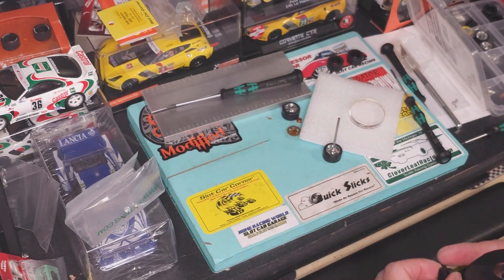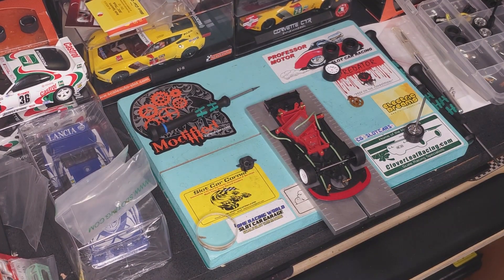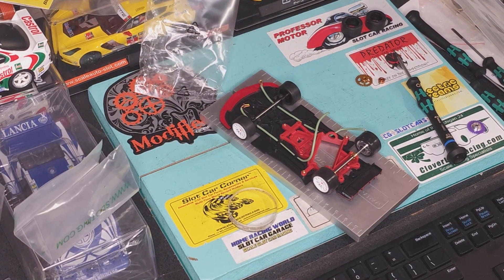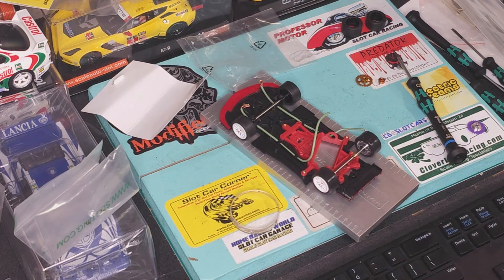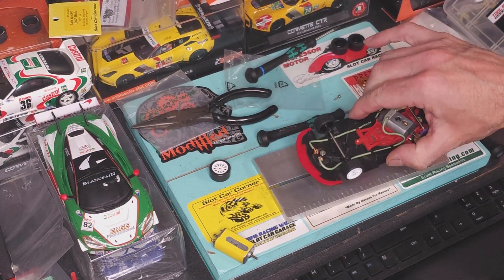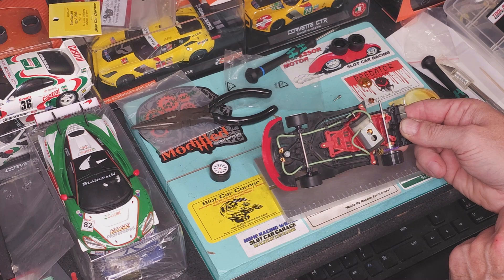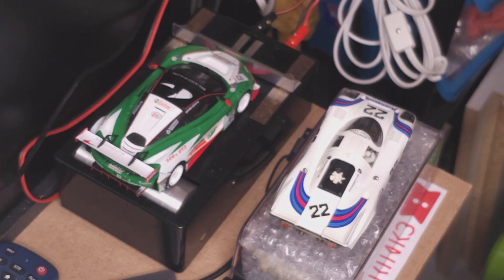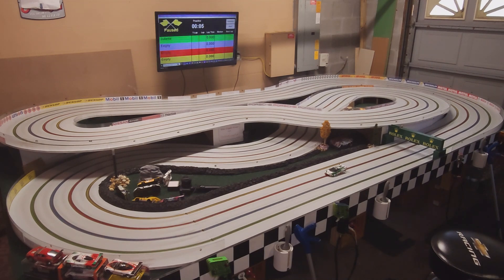Racer Sideways McLaren 720 Tuning Part 2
In part 2, as we make our way into the guide exchange, the motor and gear exchange and remounting, we encounter some interesting challenges along the way, but nothing we cannot overcome.  Remember everyone, mass production of mostly plastic cars.  Take your time, see what you have, and you can always make it work.  So, we're happy to review some additional steps along the way, whether it be some needed minor rotary sanding, CA gluing of some parts that needed to stay put, or other.  Just a beautiful fantasy livery, and boy, we're turning some fine laps at the end.

Here's a link to the car if you wish to get a hold of one